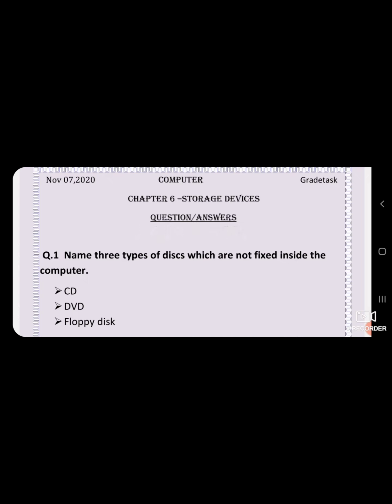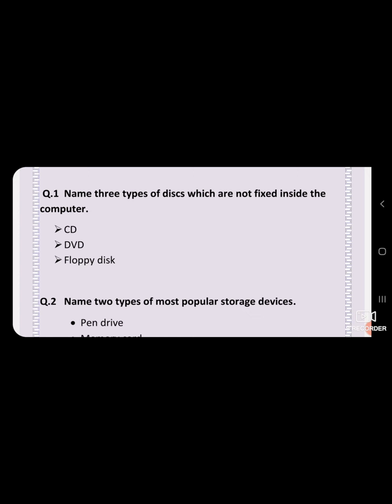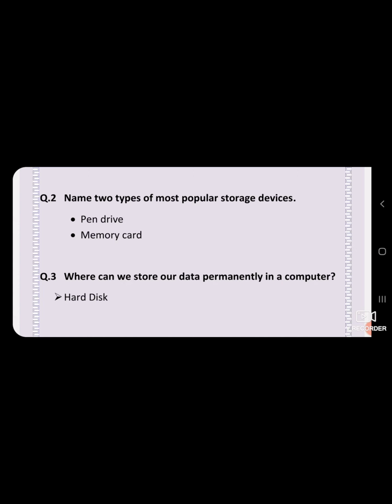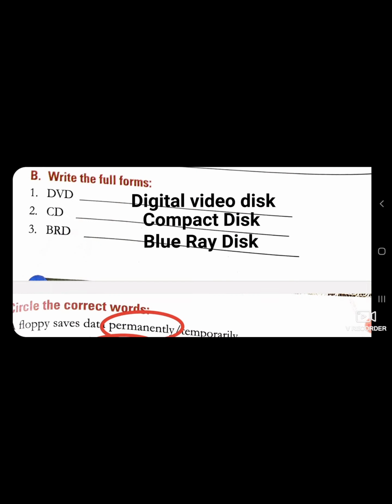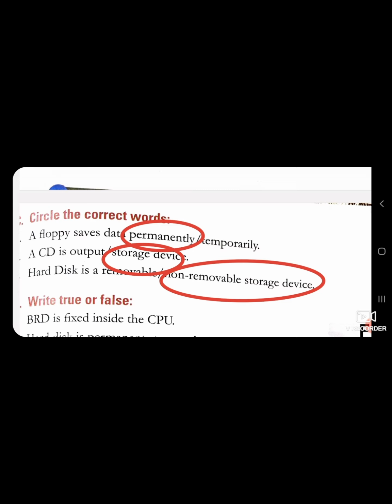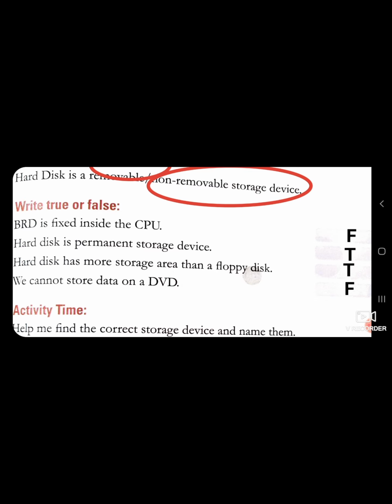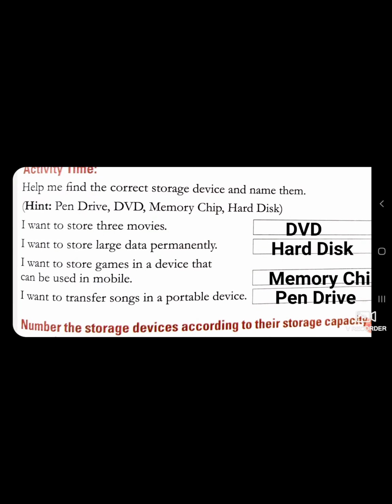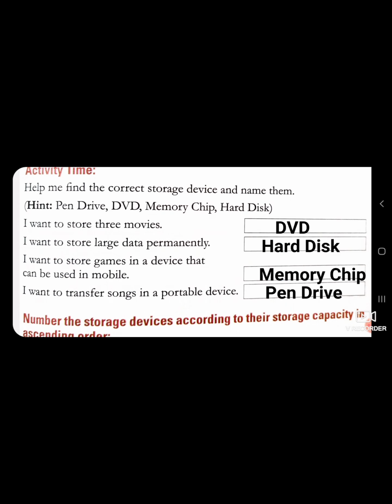||Computer Chapter 6||👩‍💻 ||Storage Devices|| ||back Exercise||